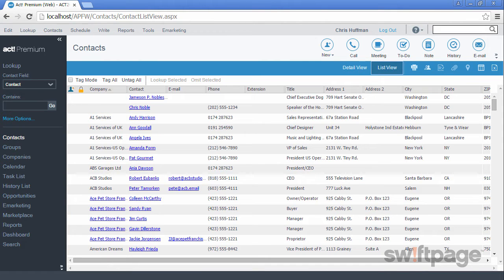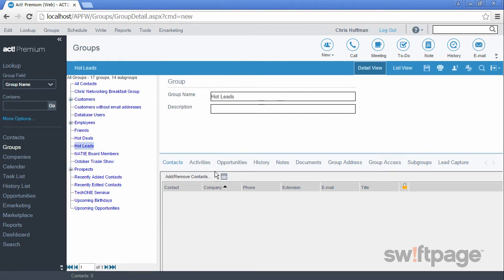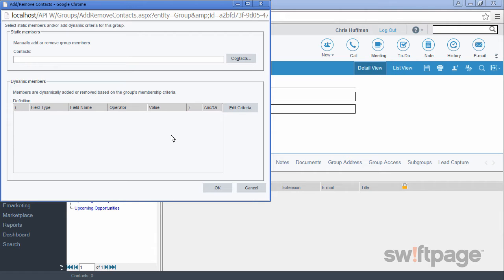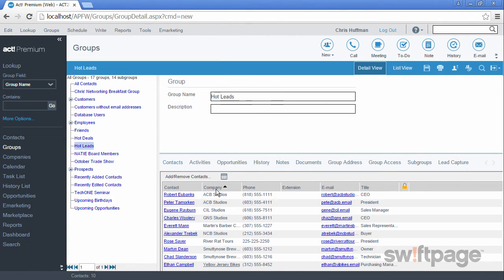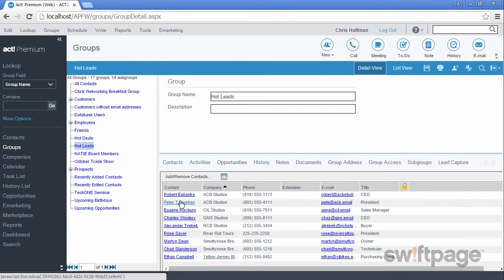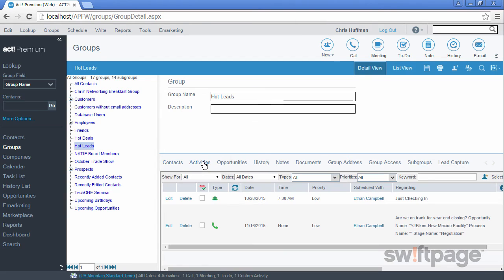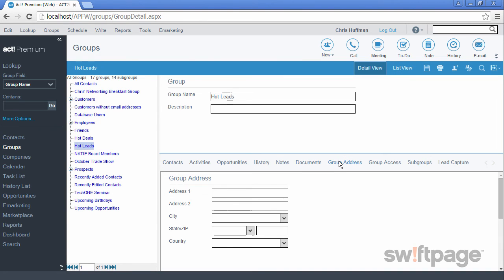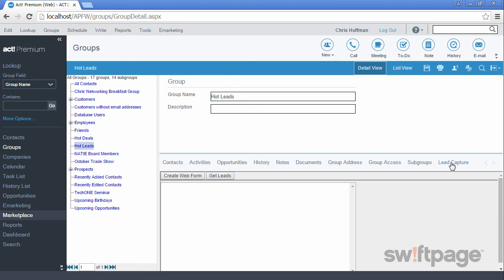Act! Premium Cloud Feature Tour: Groups